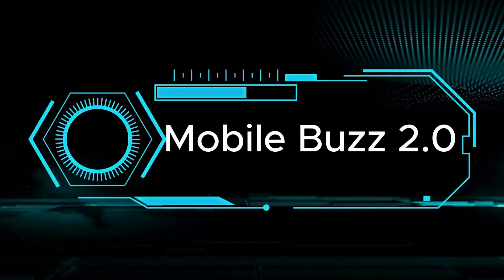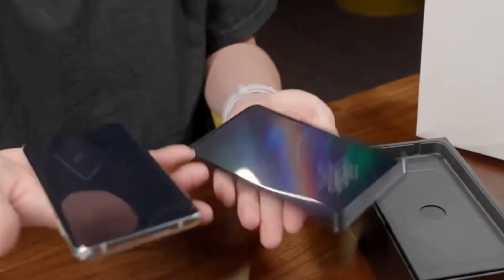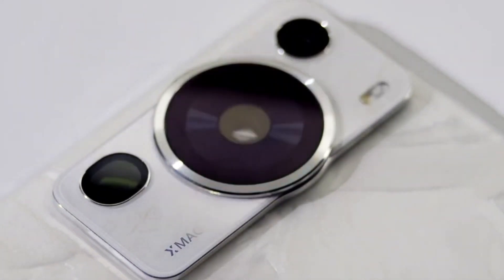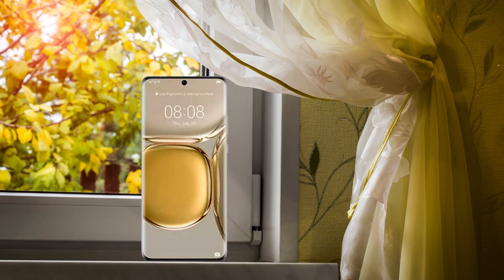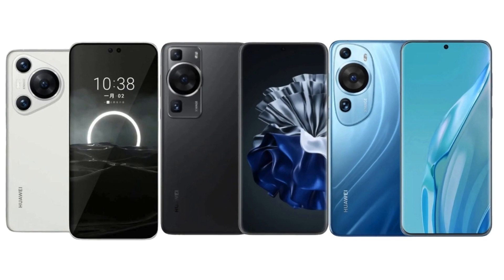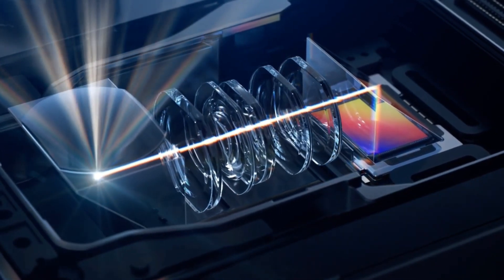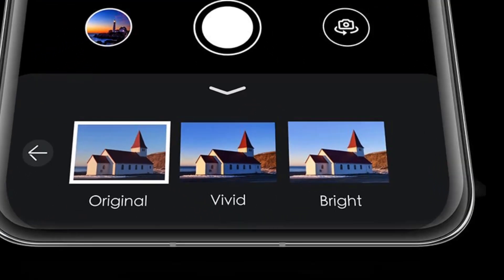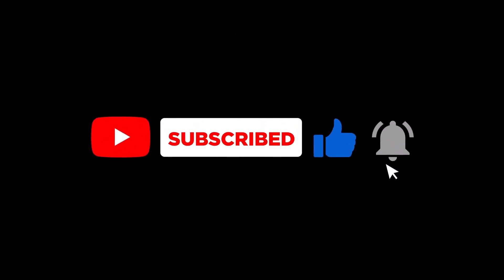Huawei P70 Camera Technology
The Huawei P70 introduces groundbreaking advancements in smartphone photography, setting new standards with its sophisticated camera technology. Equipped with a high-resolution sensor, the P70 captures breathtaking detail, ensuring every photograph is gallery-worthy. Its AI-driven photography enhancements smartly adjust settings for optimal results in any condition, while unparalleled low-light performance allows users to capture the night as never before. From professional-level portraits to expansive ultra-wide shots, the P70's advanced image stabilization and optical zoom capabilities redefine mobile photography. This device is not just a phone; it's a professional camera in your pocket, designed for photography enthusiasts and professionals alike. Whether you're into capturing stunning landscapes or intricate details in low light, the Huawei P70's camera is engineered to surpass expectations, making every shot a masterpiece.